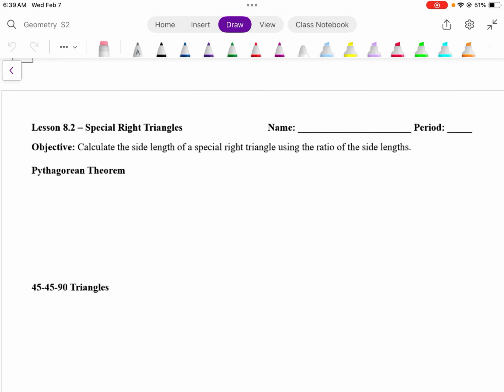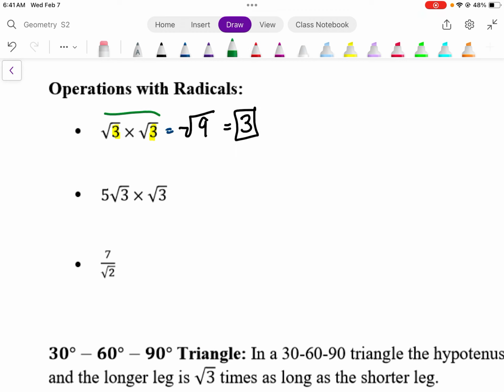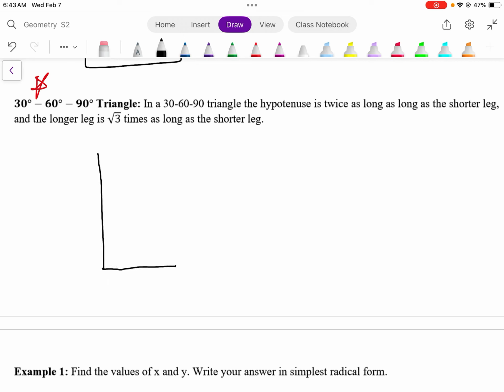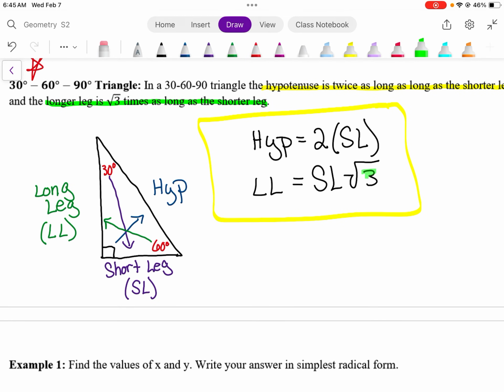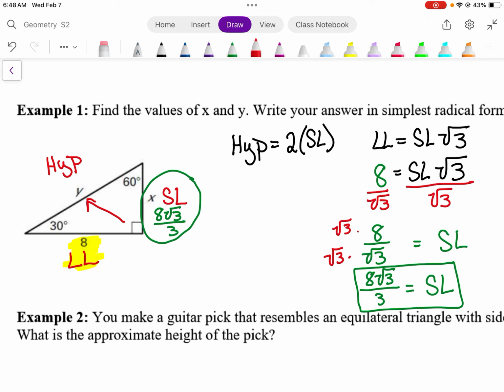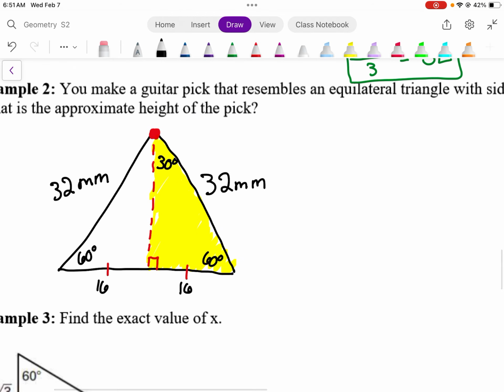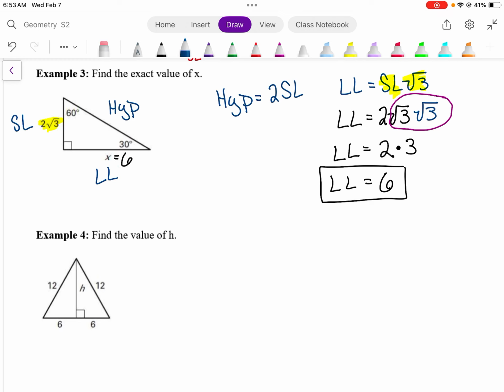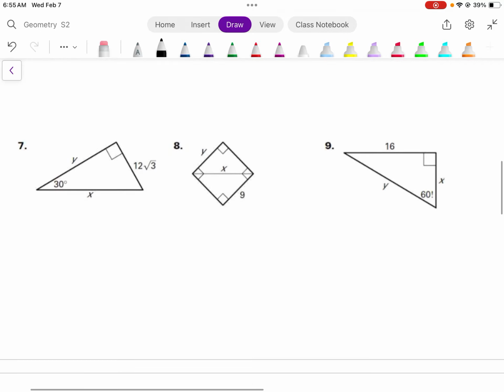8.2 Notes - Special Right Triangles